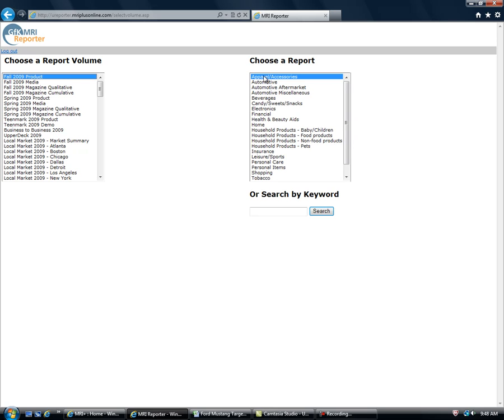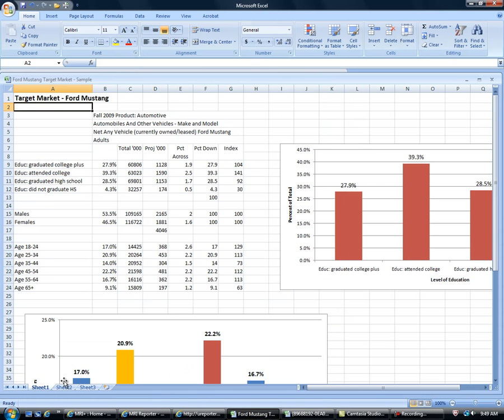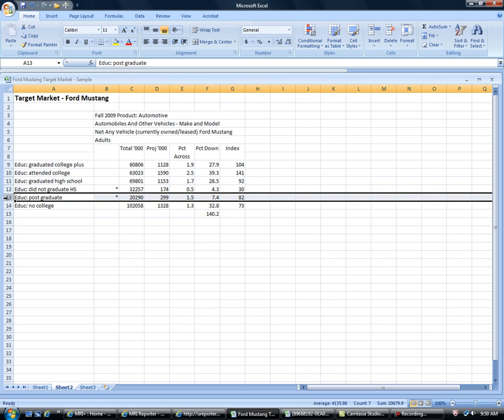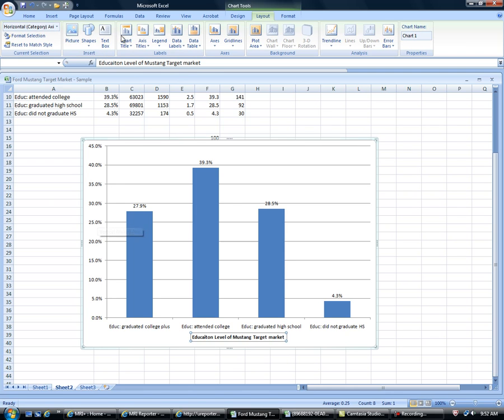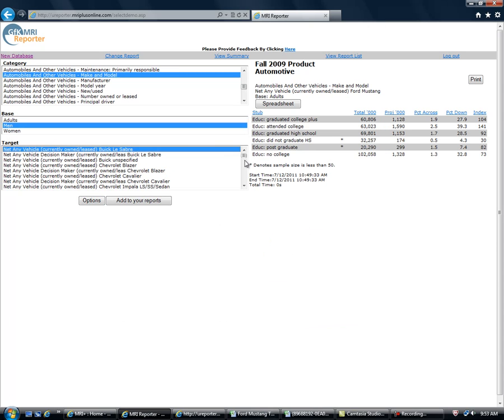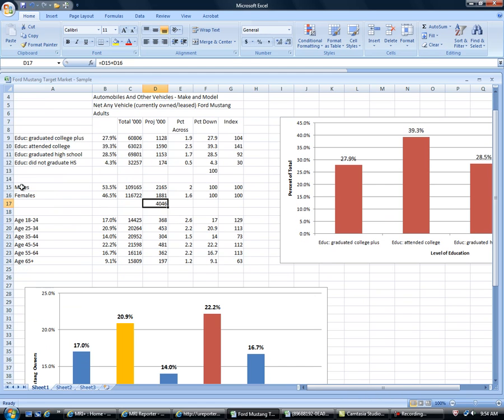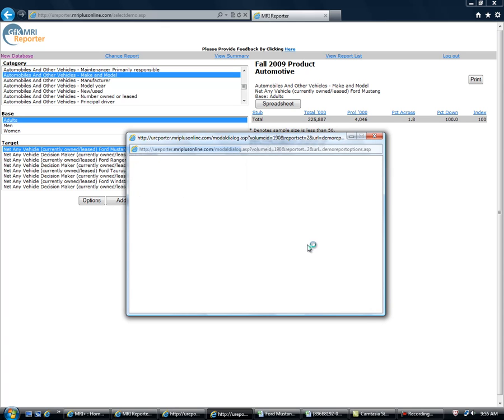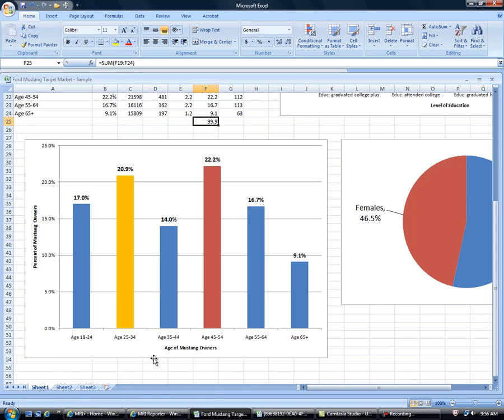MRKT 3011 Mediamark Assignment